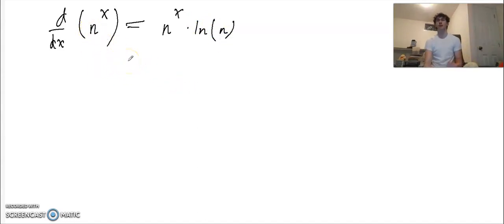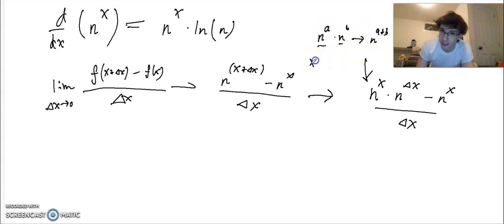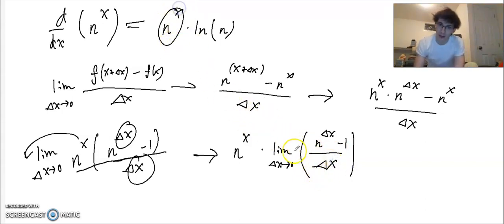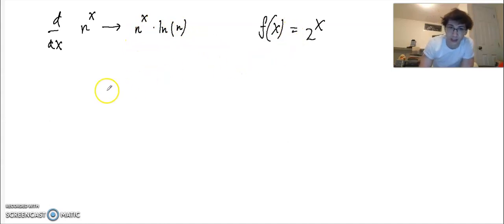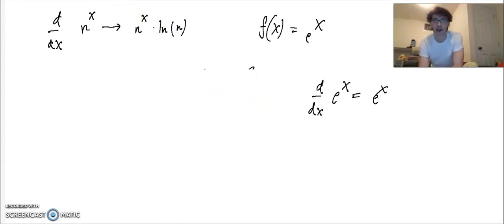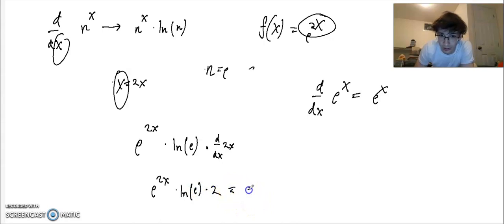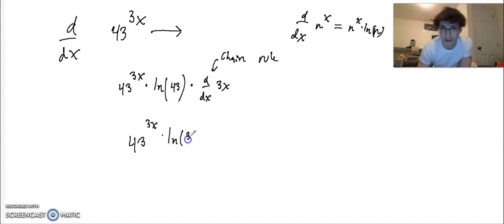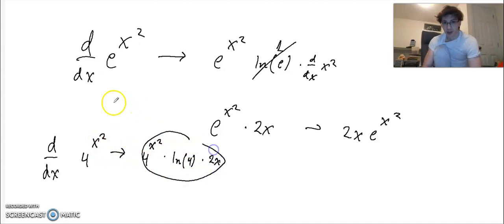Exponent Rule of Derivative (n^x) Proof and Examples. AP Calculus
This video is the nineth in my calculus teaching series where I will be teaching AP calculus AB/Calc 1 (differential and integral calculus), calculus 2 (advanced integration and series), calculus 3 (vector and multi-differential calculus), calculus 4 (differential equations), and calculus based physics (Newtonian mechanical, kinematics, and dynamics).

In this video I will go over the last exponent rule where we try to derive function in the form of  f(x)=n^x. e^x will also be thoroughly analyzed. Proof and examples included.